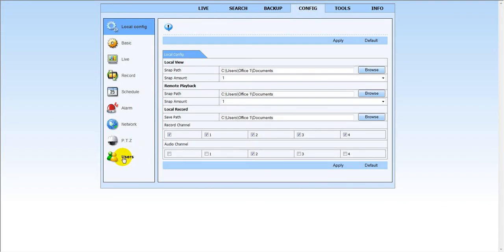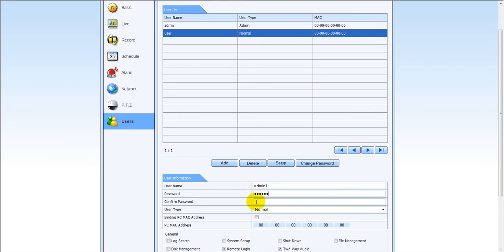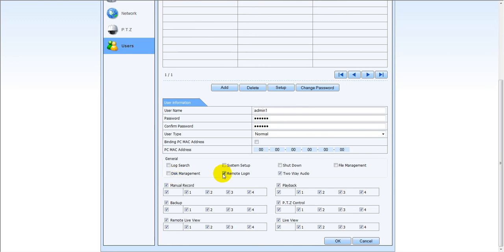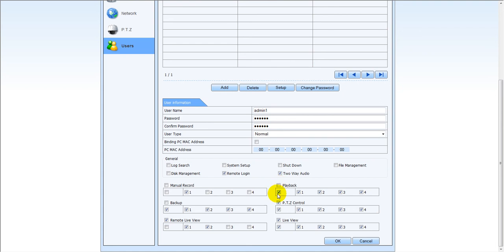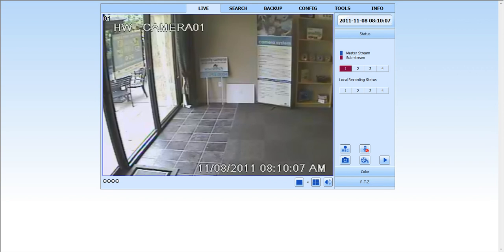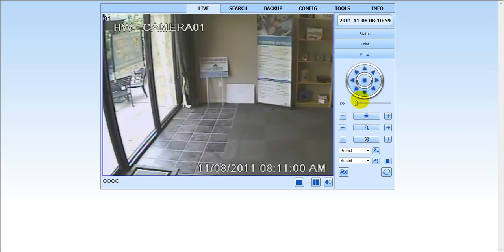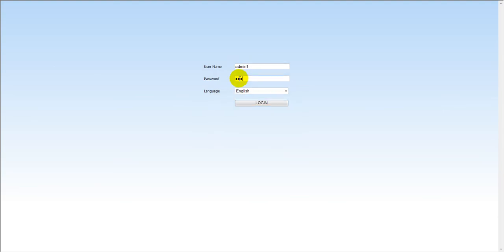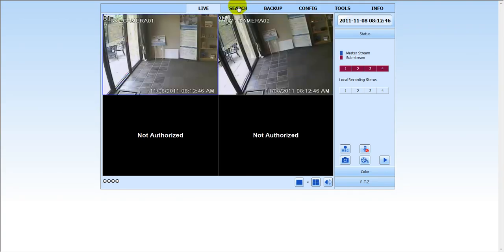User Acct Change.avi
How to add and change users of the HomeWatch Security Camera DVR.
Surveillance System Settings